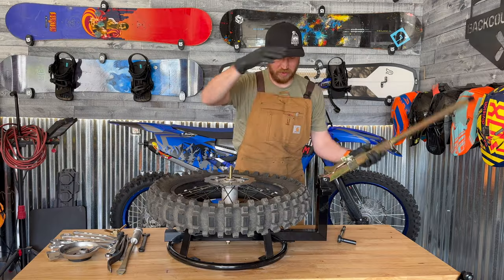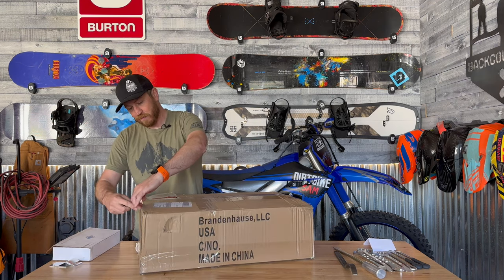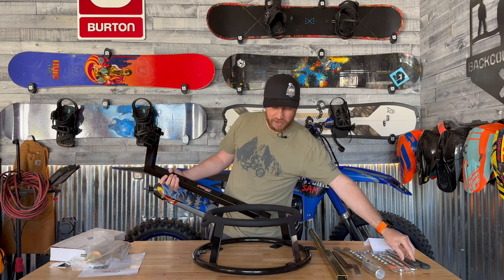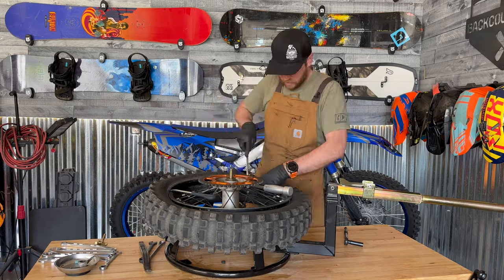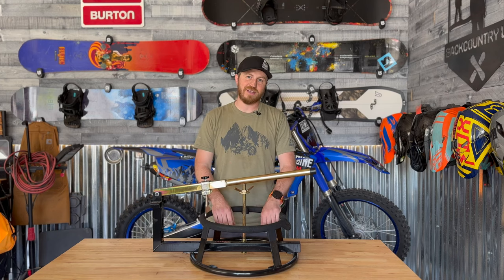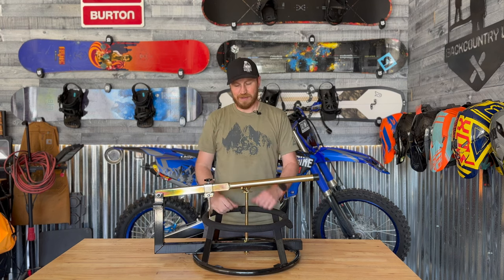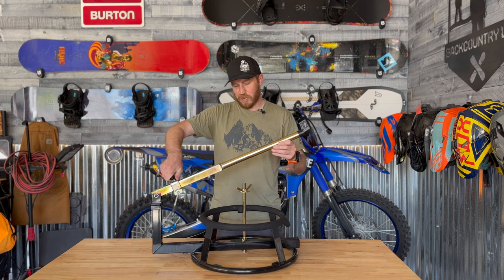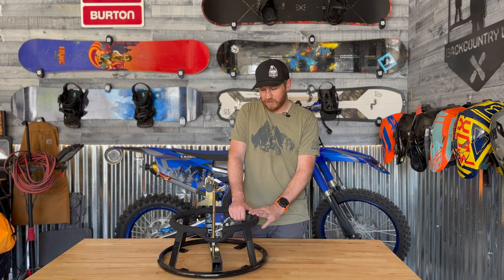Tusk Motorcycle Tire Changing Stand and Bead Breaker Review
In this Video I review the Tusk Portable Motorcycle Tire Changing Stand and Bead Breaker.

In this video, I talk about the pros and cons of the Tusk Motorcycle Tire Changing Stand with the Bead Breaker.

I also use the stand to change a dirt bike tire to show you how it works for changing tires and also breaking the bead on the tires

There are some things I like about the Tusk Tire changing Stand and Bead Breaker and things I do not like.

In this video, I also am installing the all-new Tusk Talon Gummy Hybrid Tire.

In this video, we bring you a comprehensive review of the Tusk Motorcycle Tire Changing Stand and Bead Breaker. If you're a motorcycle enthusiast or a DIY mechanic, this tool is an absolute game-changer when it comes to changing tires and breaking beads.

Join us as we dive deep into the features and functionality of the Tusk Motorcycle Tire Changing Stand and Bead Breaker. We'll discuss its sturdy construction, innovative design, and ease of use, making it a must-have tool for any motorcycle maintenance project.

With its adjustable height and versatile bead breaker, this stand offers exceptional convenience and efficiency. Say goodbye to struggling with stubborn tires or relying on expensive professional assistance. The Tusk Motorcycle Tire Changing Stand and Bead Breaker allow you to effortlessly tackle tire changes and bead breaking tasks in your own garage.

We'll demonstrate how to use this tool step-by-step, providing you with valuable tips and tricks along the way. Whether you're a beginner or an experienced mechanic, our review will guide you through the process, ensuring a successful tire change every time.

We'll discuss its durability, stability, and compatibility with various motorcycle tire sizes, making it a versatile tool for a wide range of bikes.

If you've been searching for a reliable and affordable solution to simplify your motorcycle tire maintenance, the Tusk Motorcycle Tire Changing Stand and Bead Breaker might just be the perfect addition to your toolkit. Join us for this in-depth review and discover why this tool is a game-changer for motorcycle enthusiasts everywhere.

Quick Links

0:00 Intro
0:26 Box Opening
1:51 Tire Removal
2:39 Tusk Talon Hybrid Install
3:41 What I like
4:18 What I hate

CONNECT WITH DIRTBIKE Sam